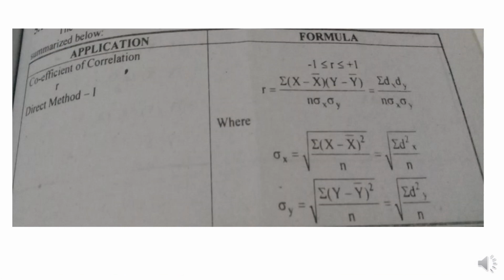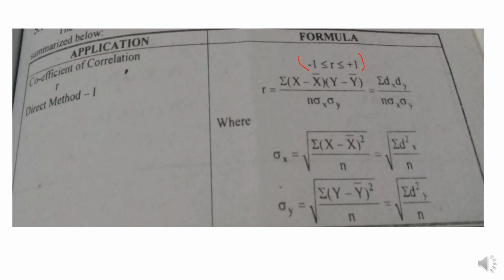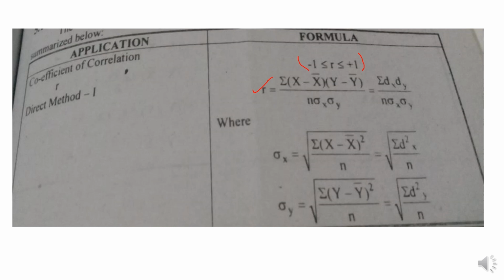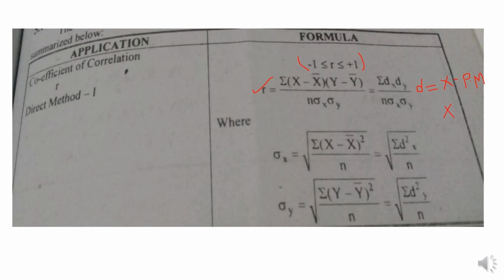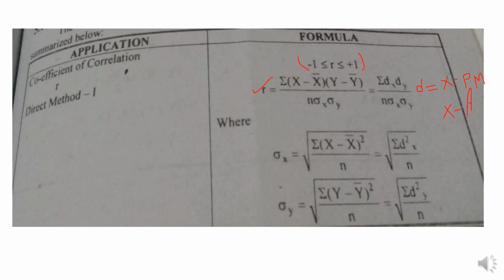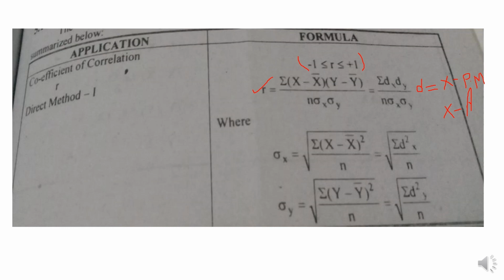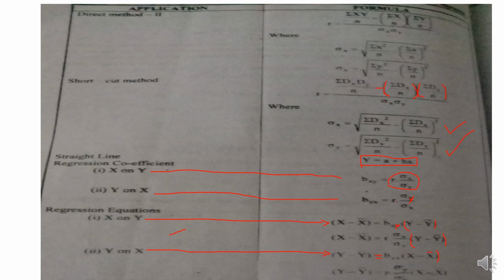Summary of CORRELATION AND REGRESSION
Asalam-o-Alikum!
The formulae and methods of computing the correlation and regression are summarized

The following Points we will Cover in Video:
1: Direct Method-I
2: Direct Method-II
3: Short-cut Method
4: Straight Line
5: Rgression Co-efficient
6: Regression Equations
Macro Economics
Micro economics
Public Economics
correlation and regression
financial learning